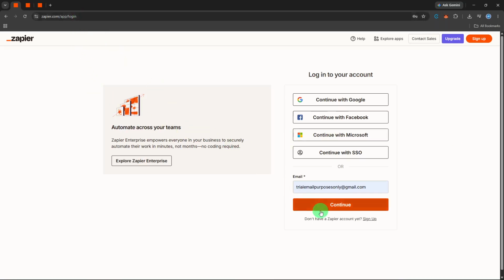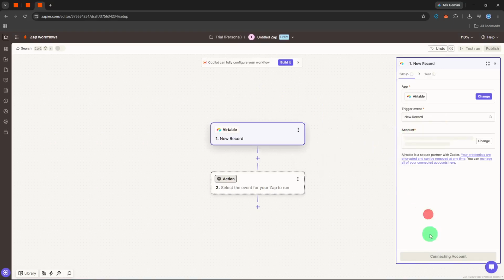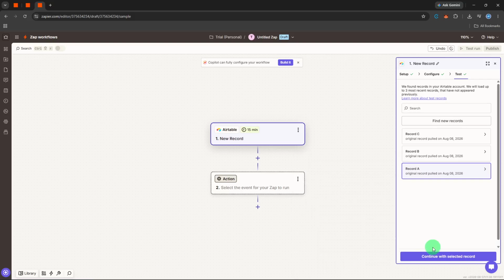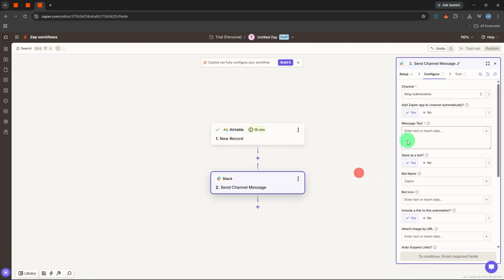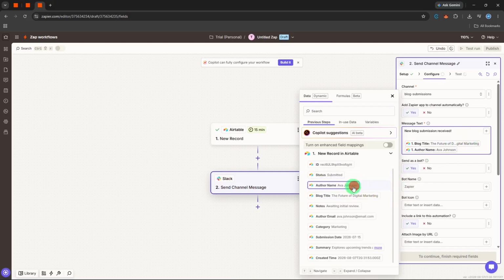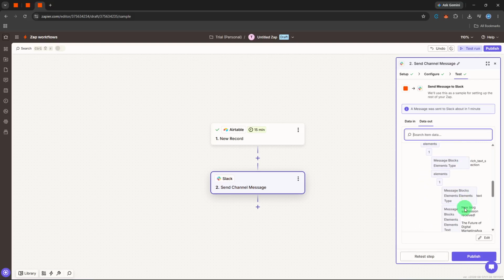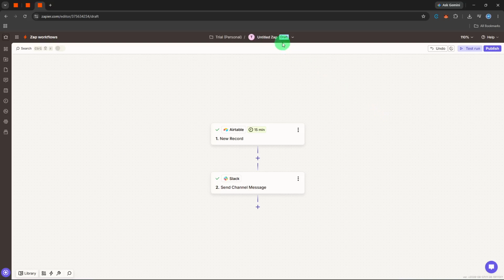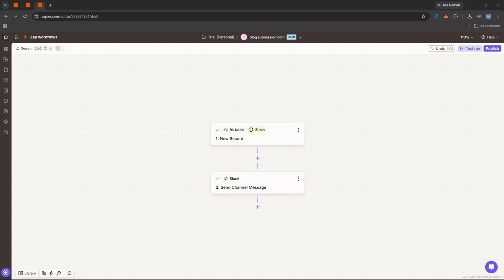Send Blog Submission Notifications In Zapier [Effortless]